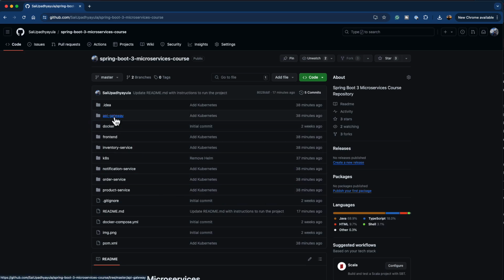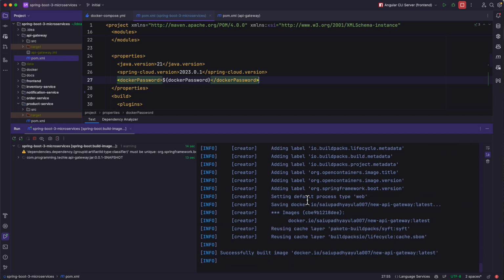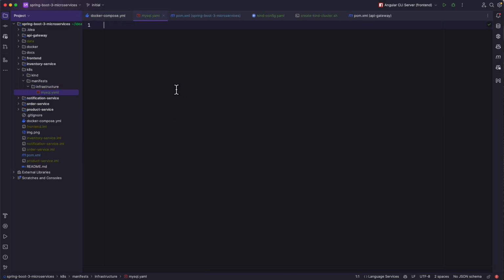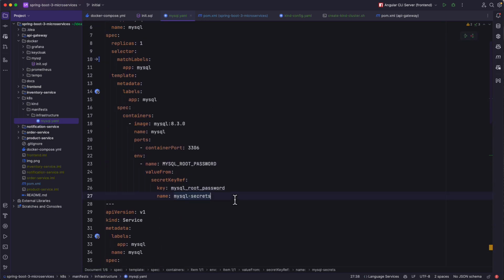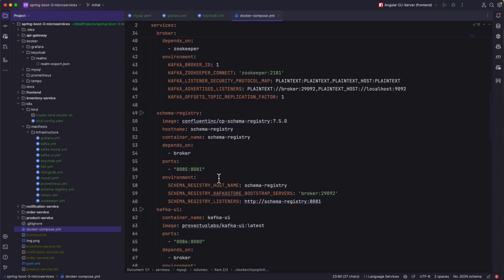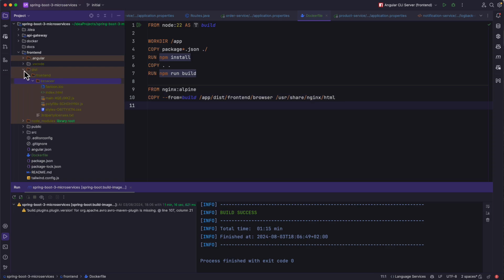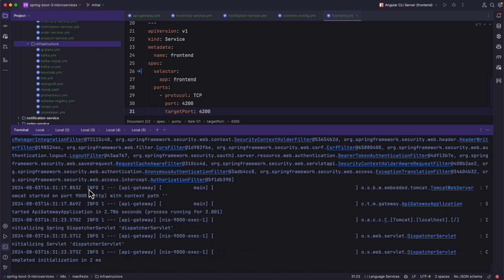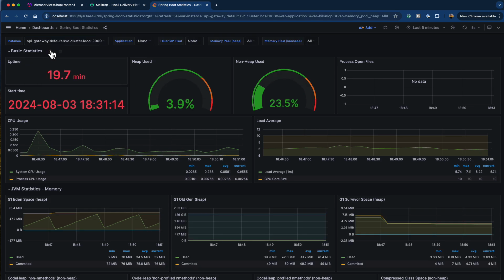Spring Boot Microservices Kubernetes Tutorial Part 13 - Deploy to Kubernetes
In this Spring Boot 3 Microservices Kubernetes Tutorial series, we will learn how to build microservices using Spring Boot and Spring Cloud.

This is part 13 of the series, in this part, we will cover :
- How to deploy our project to Kubernetes